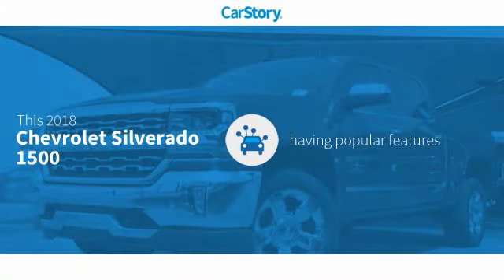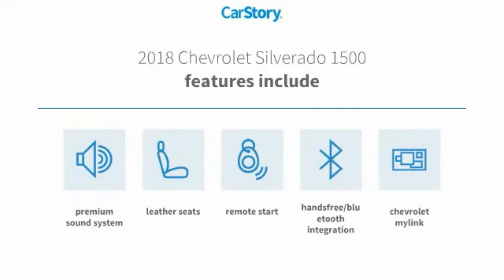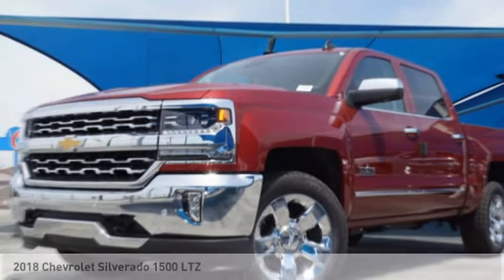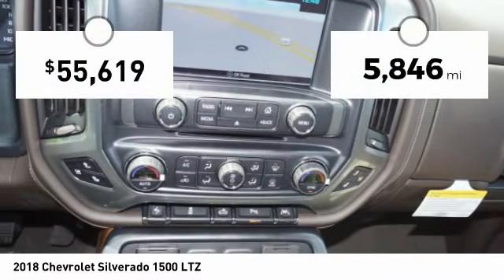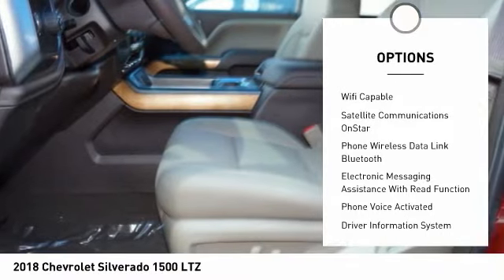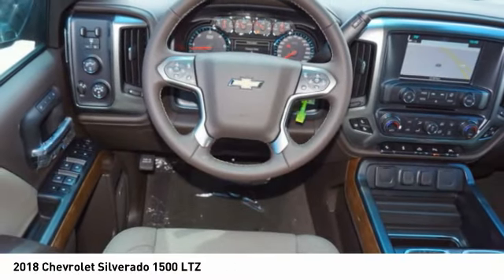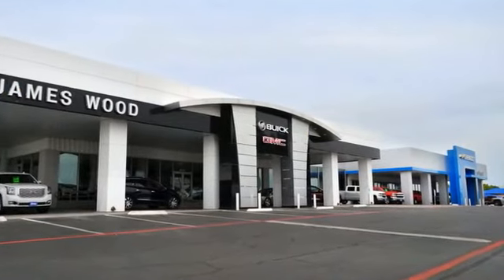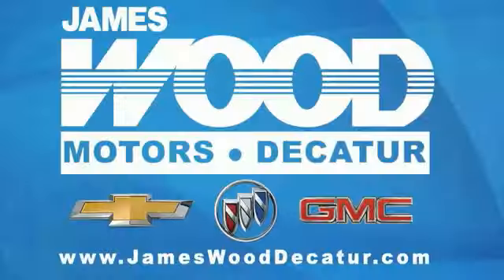2018 Chevrolet Silverado 1500 Decatur TX 181836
2018 Chevrolet Silverado 1500 LTZ

2111 US HWY 287 South

Make sure to get your hands on this 2018 Chevrolet Silverado 1500 LTZ with a remote starter, backup camera, Bluetooth, braking assist, dual climate control, hill start assist, stability control, traction control, premium sound system, and a MP3 player before it's too late!  It comes with a 5.3 liter 8 Cylinder engine.  This one's available at the low price of $55,619.  You can trust this crew cab 4x4 because it has a crash test rating of 5 out of 5 stars!  Exhibiting a gorgeous red exterior and a cocoa/dune interior, this vehicle won't be on the market for long.  Don't wait on this one. Come see our new inventory of New Chevrolet, GMC and Buick models plus our large inventory of certified pre-owned vehicles. We're your family owned and operated, celebrating 40 years of serving North Texas. Our Decatur Chevrolet, Buick and GMC dealership, located at 2111 US HWY 287 South in Decatur, Texas. Our team will be more than happy to help you find the most suitable vehicle for your family along with the best deal available.